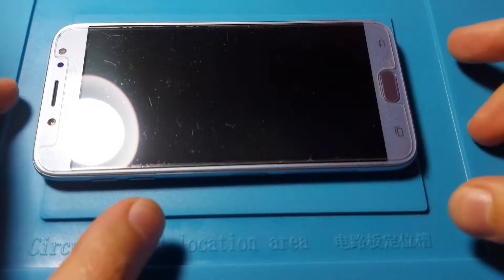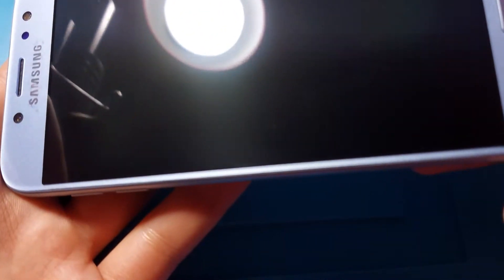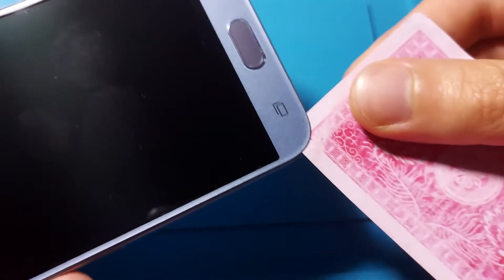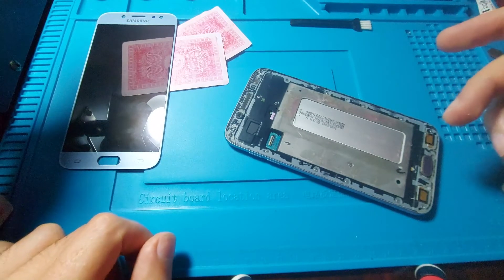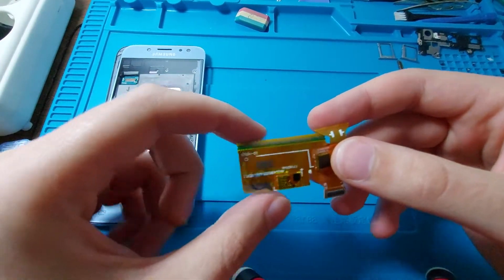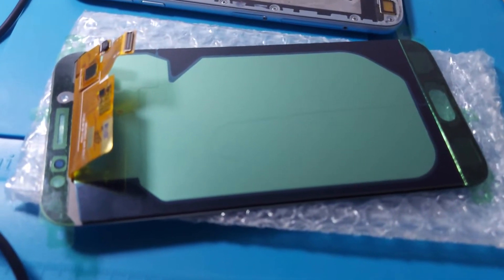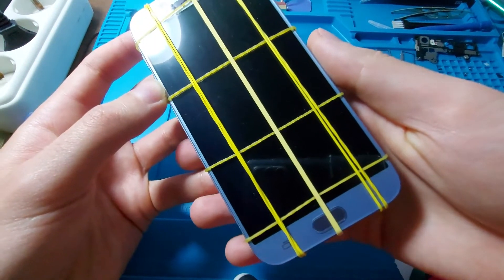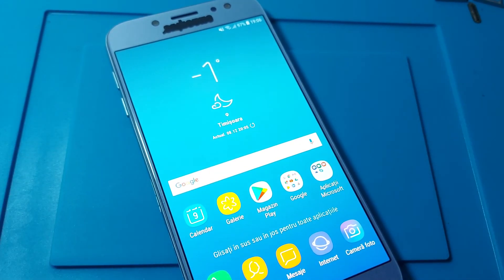Samsung J7 2017 (SM-J730F) - Display Replacement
I'm sorry for not being consistent in posting videos, but recently I've got a job and didn't have too much time.
Hope you find this video interesting and enjoyable.